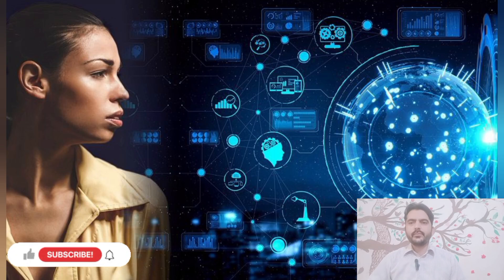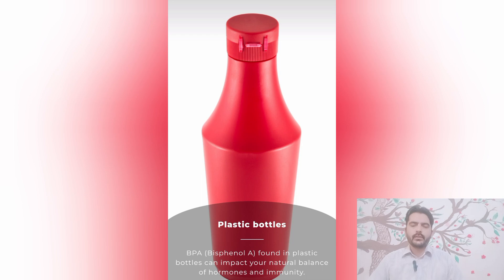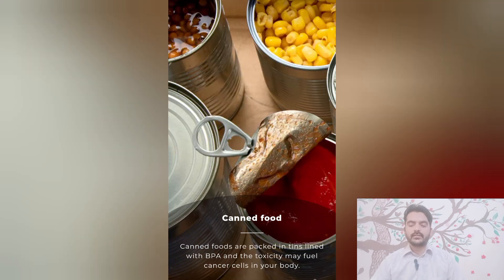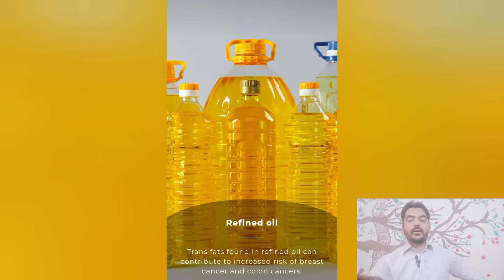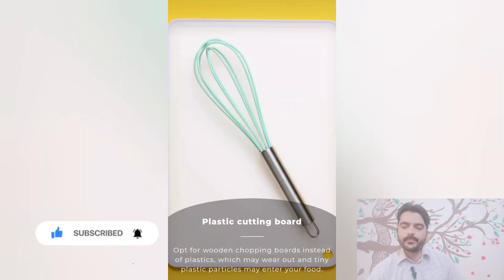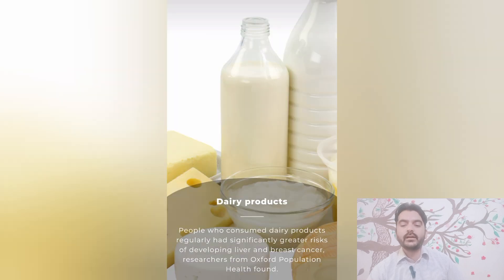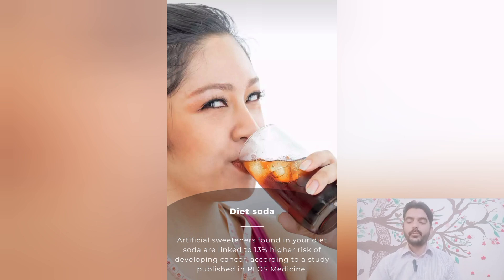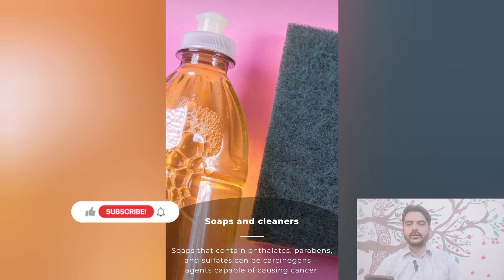Items in your kitchen that are linked to cancer, colon cancer, rectal cancer and breast cancer.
Processed meat, overcooked foods, and fried foods may increase your risk of some types of cancer. That’s because these foods may contain carcinogens, or compounds that cause cancer.

Alcohol produces carcinogens when it’s metabolized by your body. Dairy, sugar, and refined carbs may also raise the risk of some types of cancer.

To reduce your risk for cancer, try to limit the consumption of these foods, and focus on healthy lifestyle habits. This includes eating more foods that may lower your cancer risk, getting regular exercise, and finding ways to reduce your stress.

Cancer is a complex disease. There are many different types of cancers, as well as many potential causes. Although we still don’t know all the answers, what is known is that a variety of factors can contribute to the development of cancer.

Genetic makeup and family history play a role. But external factors that you may have some have control over — like your lifestyle habits — have an even bigger impact. In fact, research shows that 80 to 90 percent of malignant tumors are related to external factors.

One of the most important lifestyle factors to consider is your diet. That’s because a large body of research has shown that some foods are associated with a higher risk of certain types of cancer.

In this article, we’ll take a closer look at specific foods and beverages that may increase your risk of cancer, and what the scientific evidence has to say about the link between these foods and the risk of cancer.

1. Processed meats

Processed meat is any type of meat that’s been preserved by smoking, salting, curing, or canning. Most processed meats are red meats. Some examples of red meat that’s been processed include:

hot dogs

salami

sausage

ham

corned beef

beef jerky

The methods used to make processed meats can create carcinogens. For example, according to a 2018 articleTrusted Source, curing meat with nitrite can form carcinogens called N-nitroso compounds. Smoking meat can also lead to carcinogenic polycyclic aromatic hydrocarbons (PAHs).

According to a 2019 reviewTrusted Source, processed meat is a major risk factor for colorectal cancer. A different 2019 reviewTrusted Source also found that it’s linked with stomach cancer.

In a 2018 reviewTrusted Source, researchers determined that a high consumption of processed meat was associated with an increased risk of breast cancer.

6 Foods That May Increase Your Risk of Cancer

Medically reviewed by Kim Rose-Francis RDN, CDCES, CNSC, LD, Nutrition — By Kirsten Nunez on March 17, 2021

Processed meats

Fried foods

Overcooked foods

Dairy

Sugar and refined carbs

Alcohol

Foods that lower risk

Summary

￼Share on PinterestEmanuel Isidor / EyeEm/Getty Images

Foods that may increase your cancer risk

Some foods can increase your risk of type 2 diabetes and obesity, which are associated with certain types of cancer. Other foods contain carcinogens, which are harmful substances that have the capacity to cause cancer.

It’s worth noting that exposure to carcinogens doesn’t always cause cancer, though. It depends on your genetics, as well as the level and duration of exposure to the carcinogen.

With this in mind, let’s dig into what research has discovered about which foods may increase your risk of different types of cancer.

1. Processed meats

hot dogs

salami

sausage

ham

corned beef

beef jerky